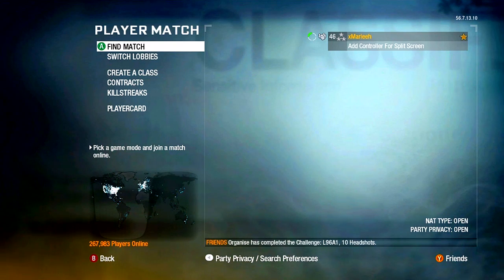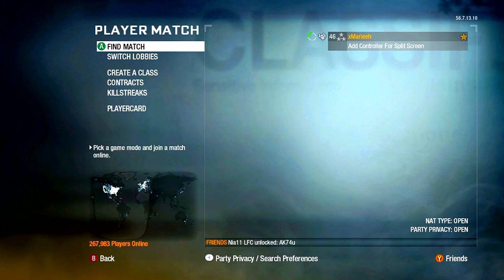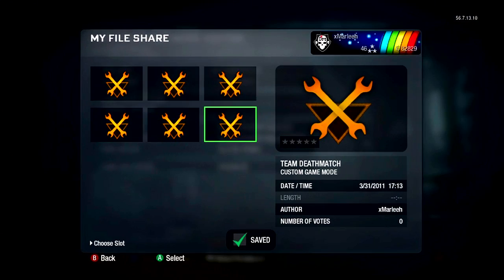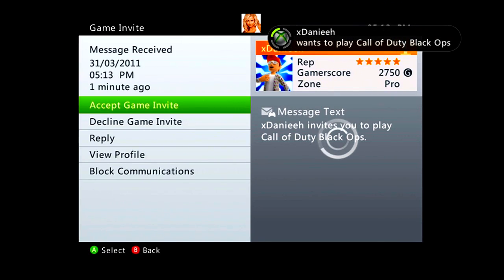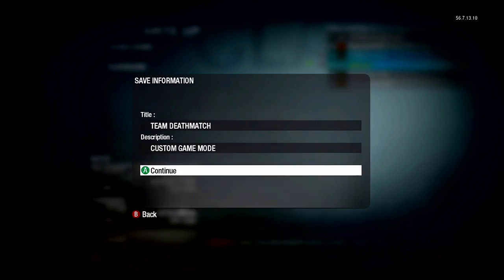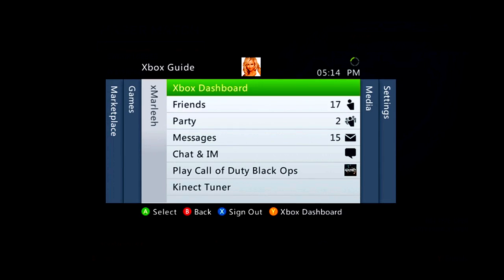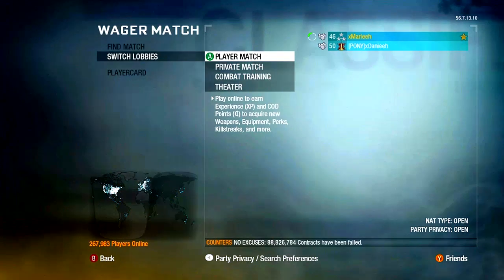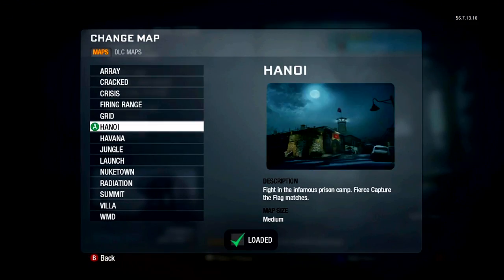Black Ops: Wager Match In Private Match (Tutorial)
IF YOU WANT YOU CAN: SEND A PRIVATE CHAT TO "xMarleeh" GO TO MY FILE SHARE AND YOU CAN GET THE GAME TYPE FROM THERE WITHOUT DOING ANYTHING" Comment and subscribe

The videos shown on this channel are strictly for Entertainment and educational purposes only! I, xDarkzebra, do not promote hacking or modding in any type of competitive gameplay, REPORTING PURPOSES ONLY. be it a Professional lobby or a Public Match lobby. The videos shown here are for your entertainment.